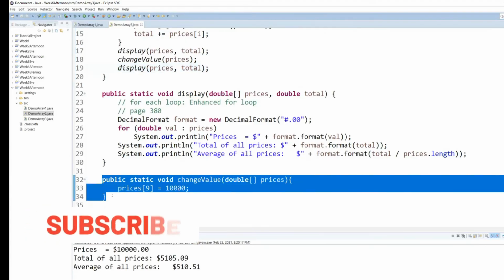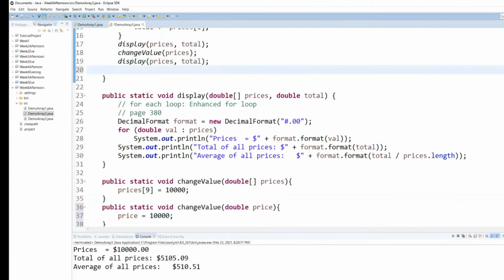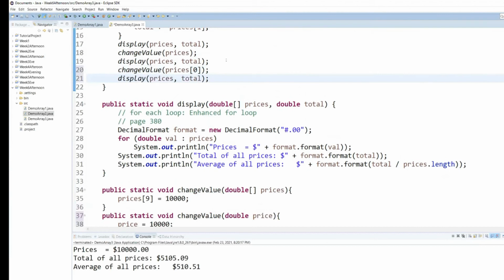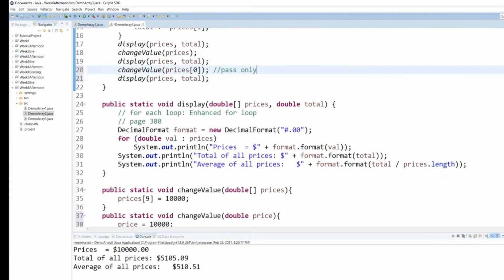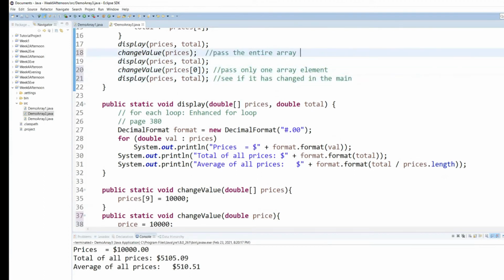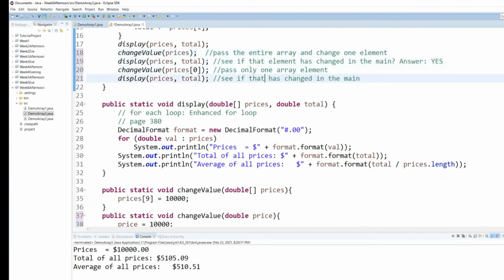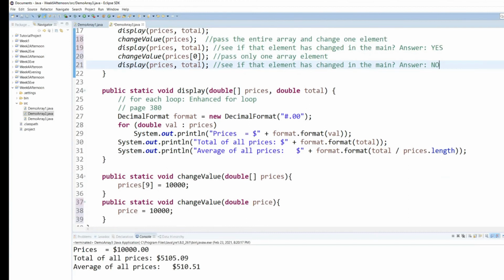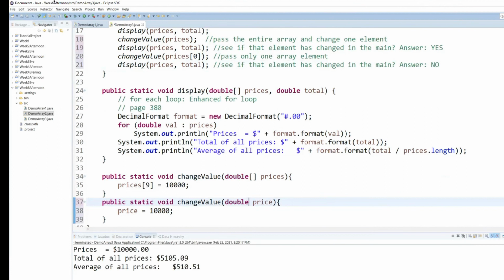Java Pass by Value and Overloaded Functions | New Java Tutorial 2021